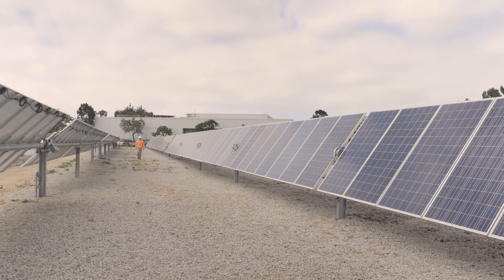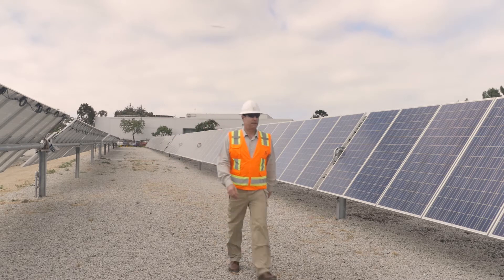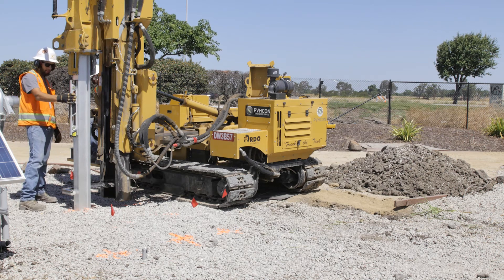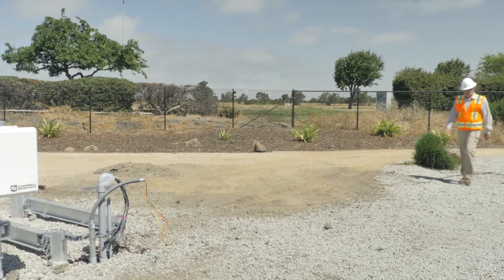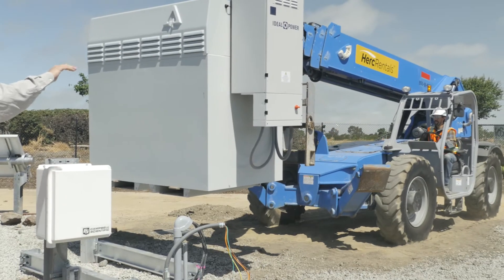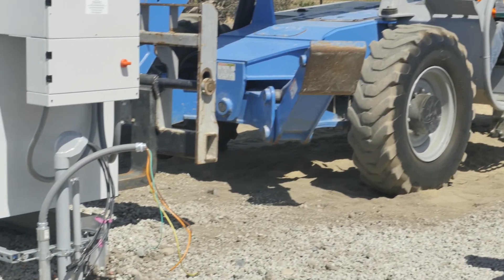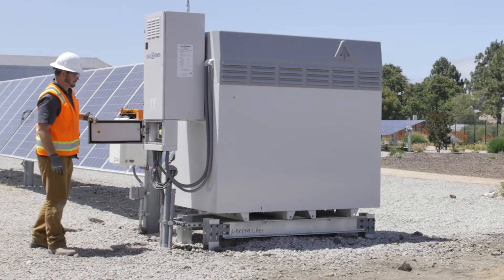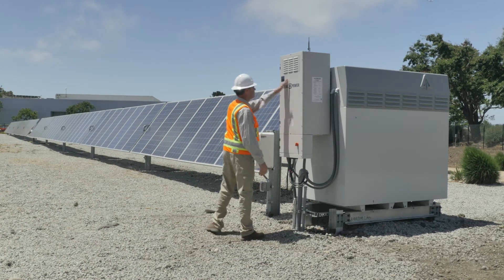NX Flow Energy Storage System: Maximize Returns with Zero Degradation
NX Flow integrates advanced tracker, battery, inverter, and software technologies to improve return on investment for owners of solar power plants. At the core of the system lies an advanced vanadium flow battery (VFB), which is DC-coupled with the photovoltaic (PV) array for high round-trip efficiency. Energy that had been traditionally “clipped” and lost can now be captured and is available to generate additional kilowatt-hours and revenue. NX Flow’s pairing of VFB technology with ground-mounted solar power offers a bankable long-duration storage option for asset owners.

Hear from our subject matter experts on the complexities, use cases and trends in energy